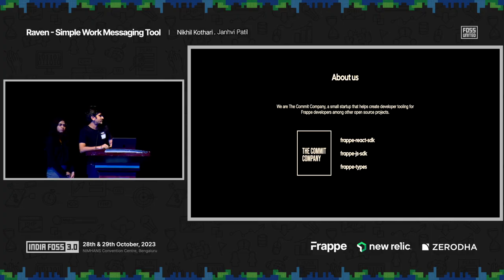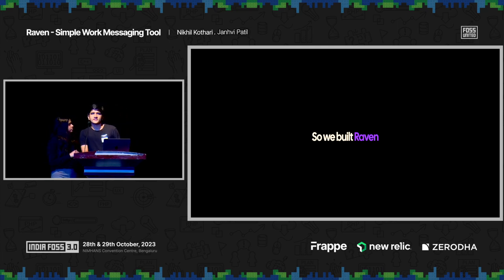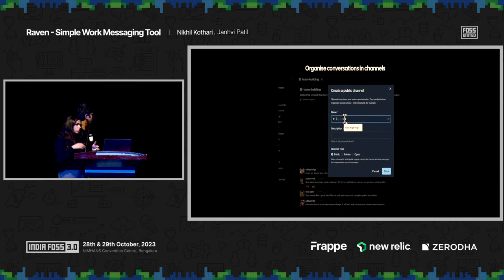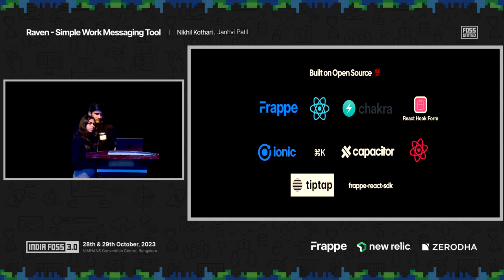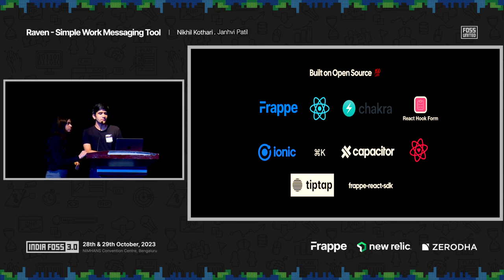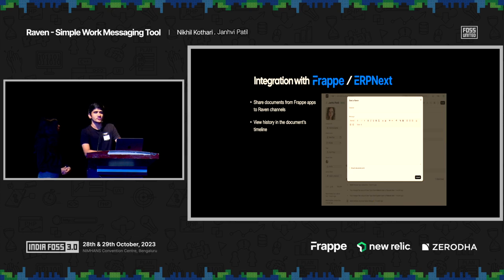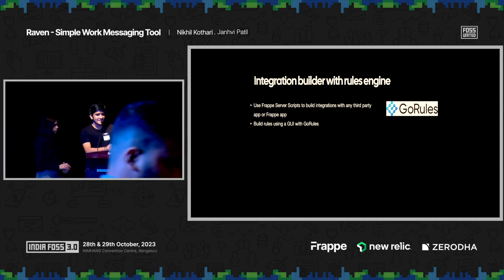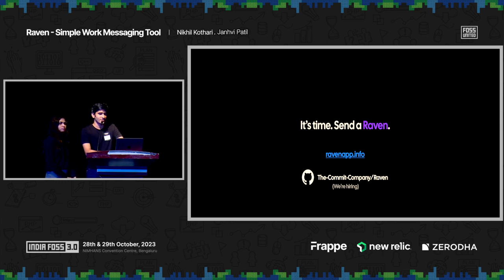Raven - Simple work messaging tool | Nikhil Kothari | Janhvi Patil | IndiaFOSS 3.0 | FOSS United